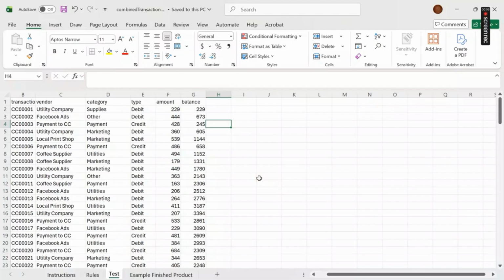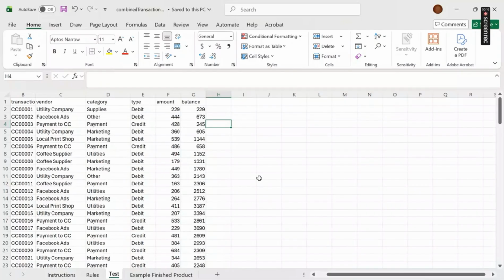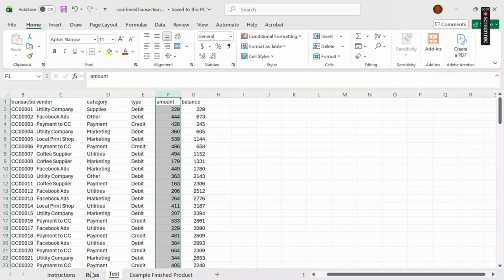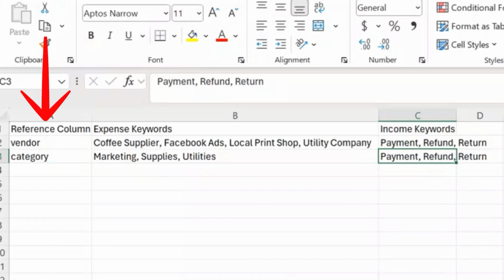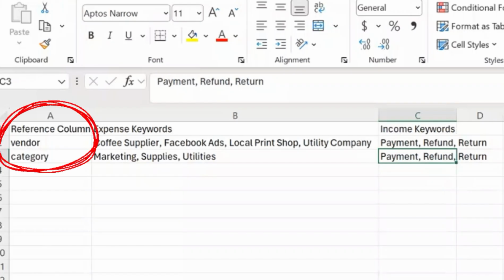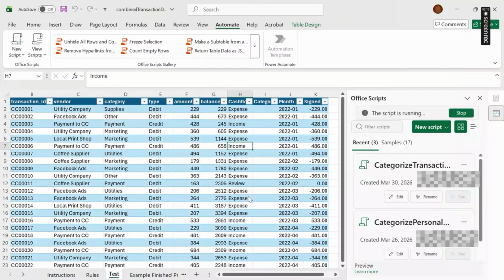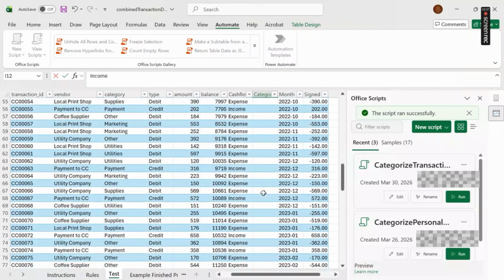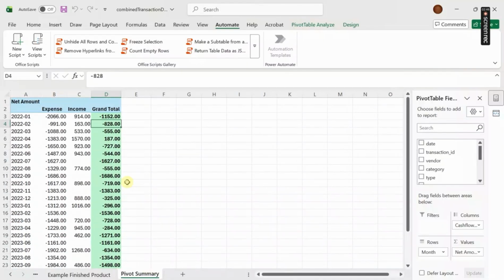Stop Manually Categorizing in Excel — Use This Automatic System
If you're still manually categorizing transactions in Excel, you're doing more work than necessary.

In this video, I'll give you a simple system that automatically categorizes your data using a keyword table—so you don’t have to repeat the same work every month for every report.

Plus, this method works for any spreadsheet, including:
• bank transaction exports
• expense trackers
• sales reports

We’ll walk through how to create your keywords, so that you can customize it as your data grows.

Perfect for small business owners who want to:
• save time on repetitive tasks
• reduce manual data entry
• organize transactions automatically
• build smarter spreadsheet systems

If you’d like a deep dive into the logic behind the script, let me know!